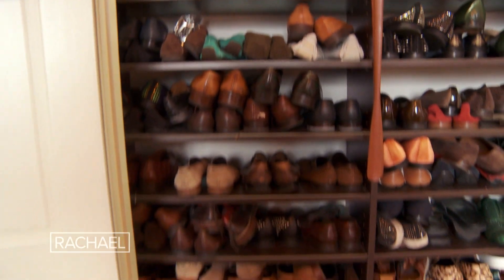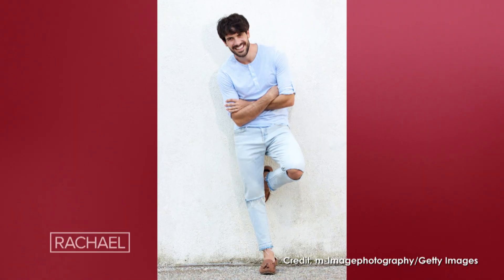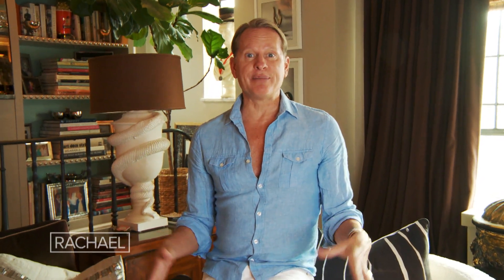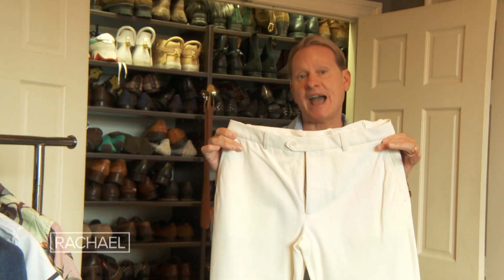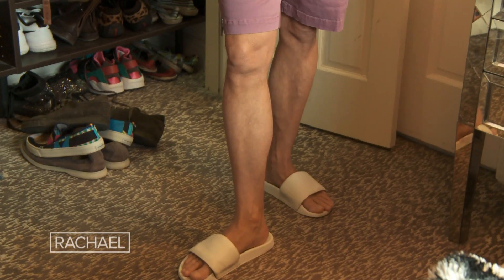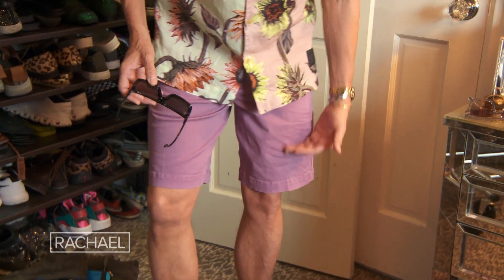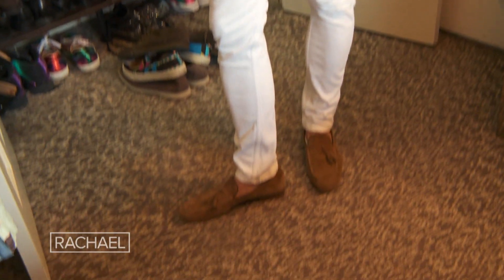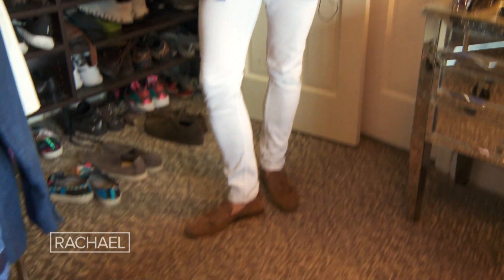How Should Men Dress for a Summer Wedding? Carson Kressley Explains + Shares Other Tips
How should men dress for a summer wedding? Carson Kressley answers.